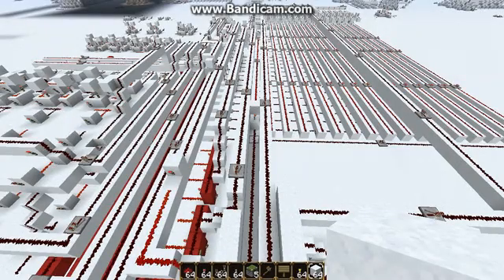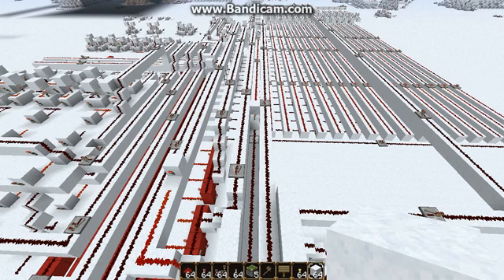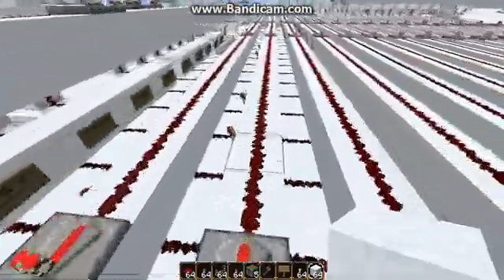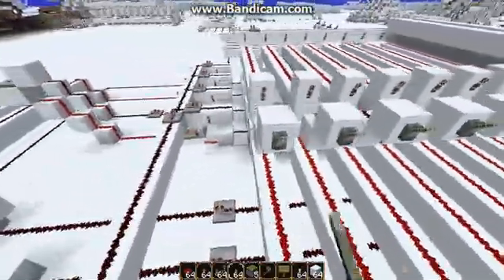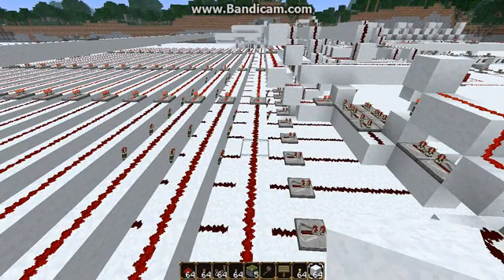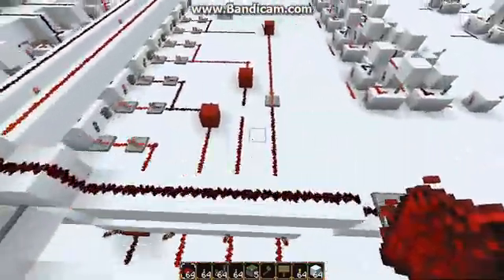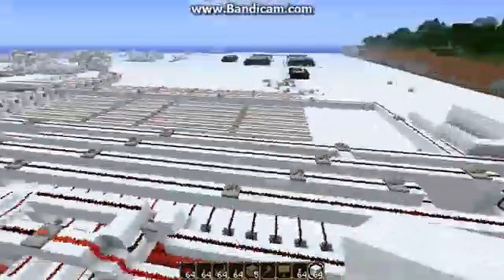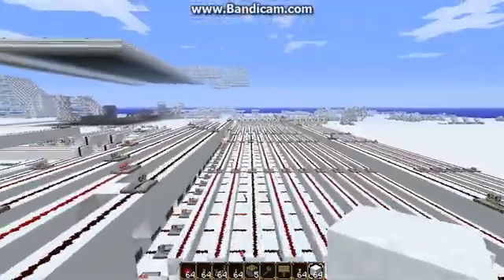Minecraft "How do I?" Intro + Debugging our minecraft computer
This is the intro to the series, and talks about about debugging our minecraft computer.